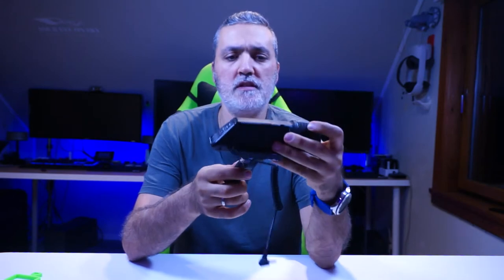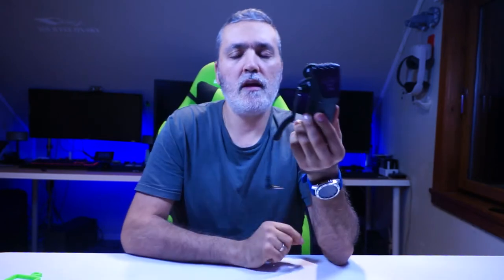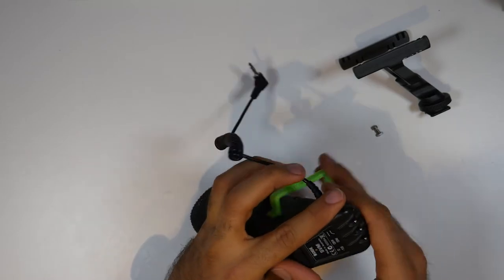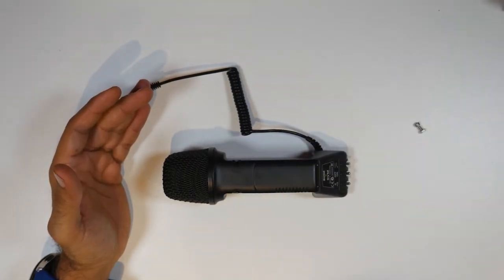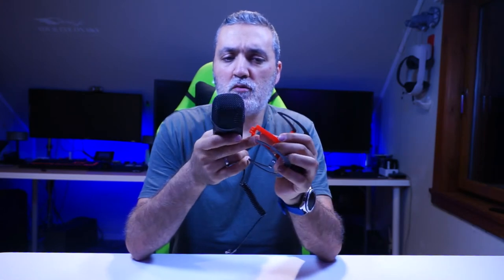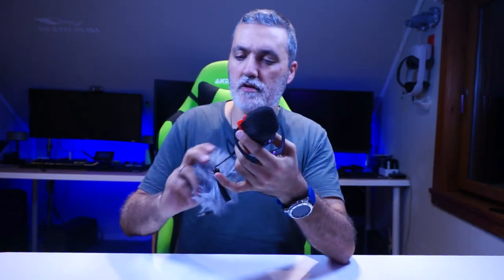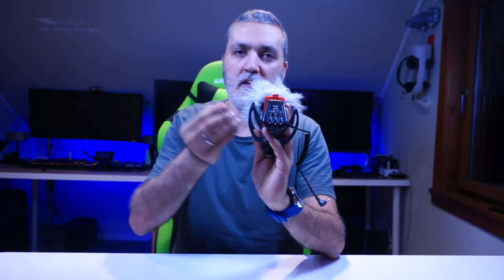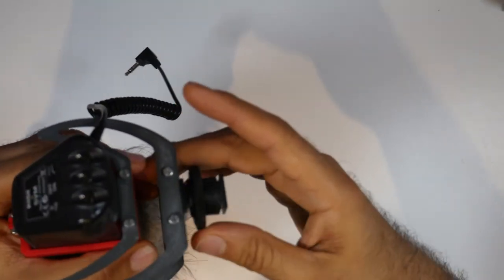SVM N3594 RØDE microphone , 3D printed shock mount ,info insid!!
SVM N3594 RØDE microphone , 3D printed shock mount, very nice and easy to install .its the V2 mount i printed , and its much better the V1,